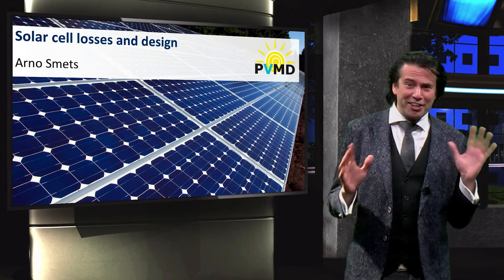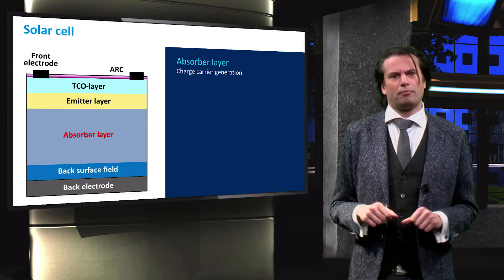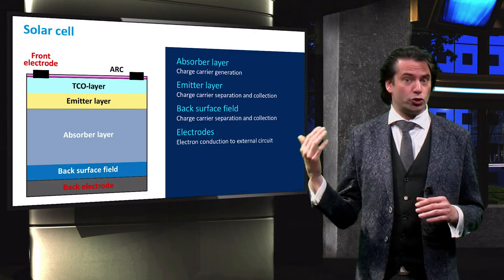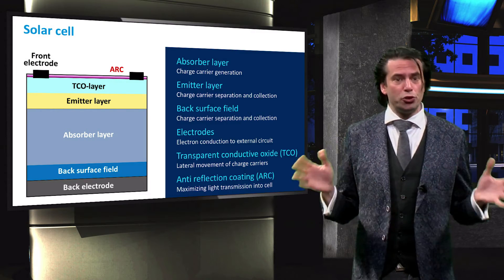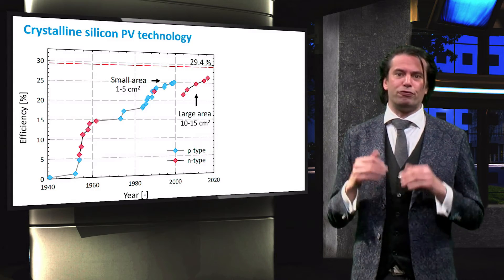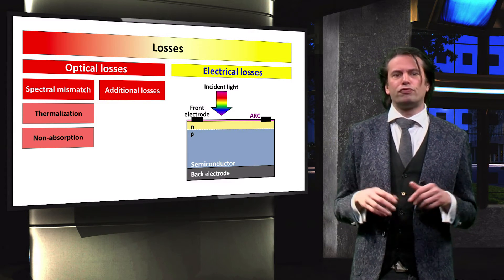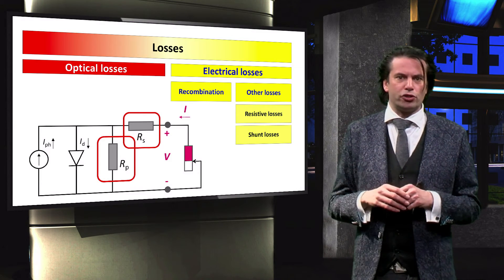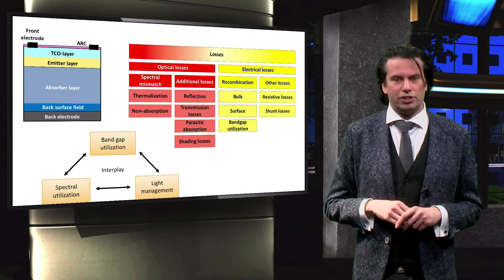Solar cell losses and design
This video is part of the FREE online course PV1x Photovoltaic Energy Conversion, developed by Delft University of Technology. PV1x is part of the Solar Energy Engineering MicroMasters program.In this video, we will discuss the basic solar cell design. We will look at the individual layers of a solar cell, and discuss the role each layer plays in a photovoltaic device. Furthermore, we will introduce the overview of all the loss mechanisms that occur in solar cells, which we will use throughout this course. Finally, we will use this overview to derive the solar cell design rules.